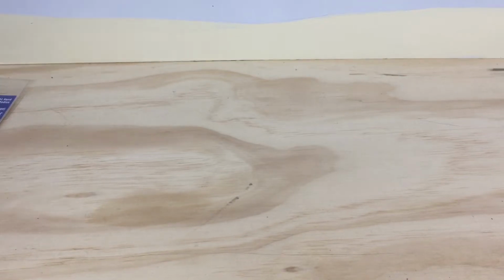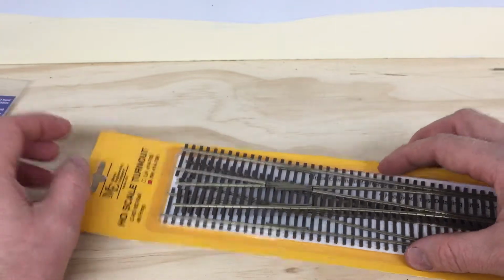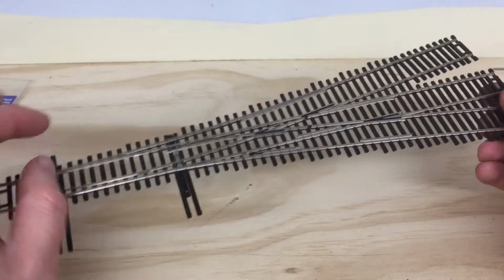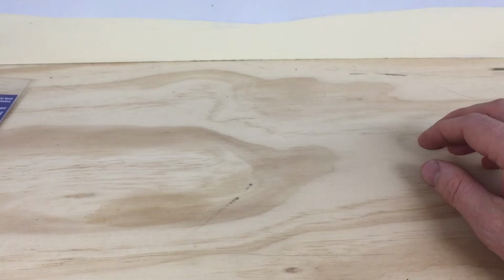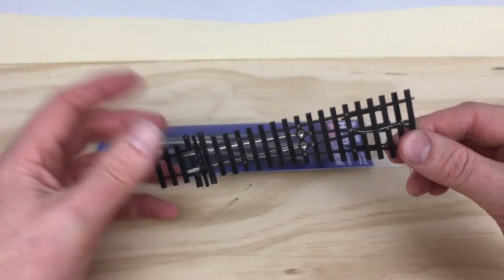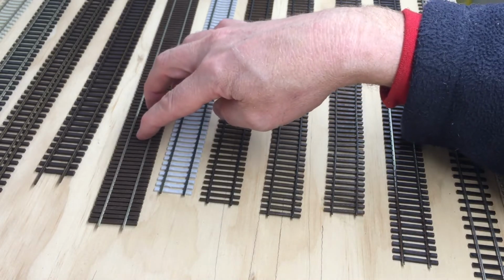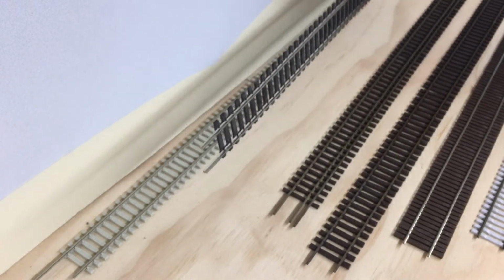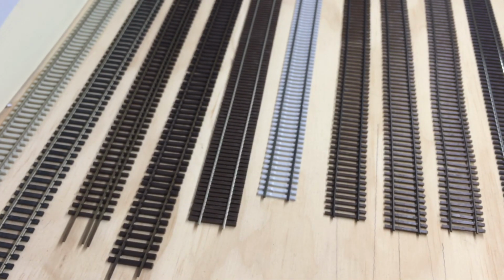A beginners guide to Australian model railways (track)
This is A beginners guide to Australian model railways the types of track tips and guides